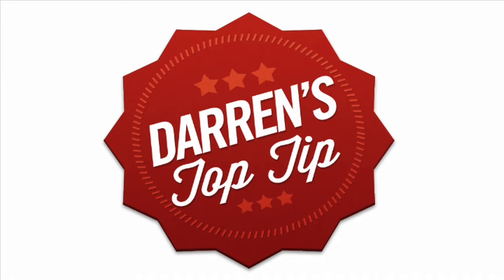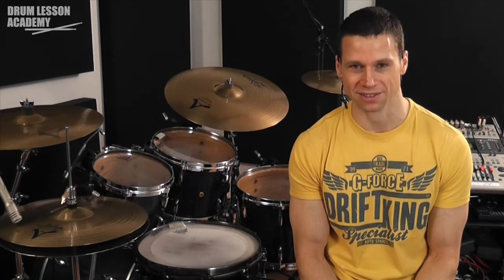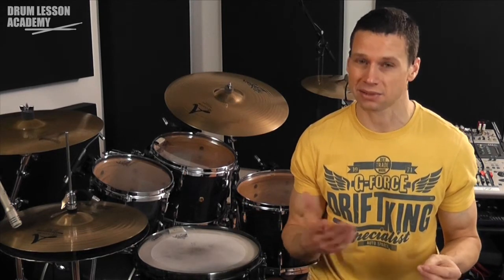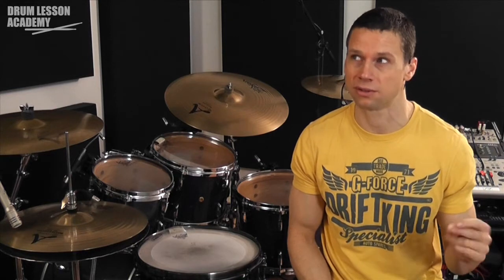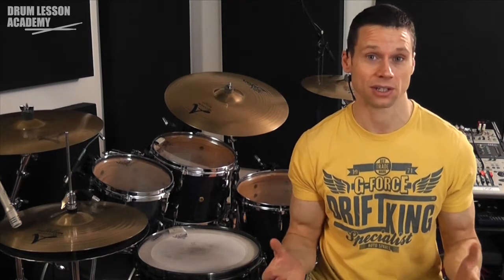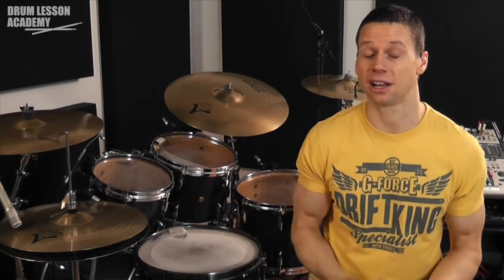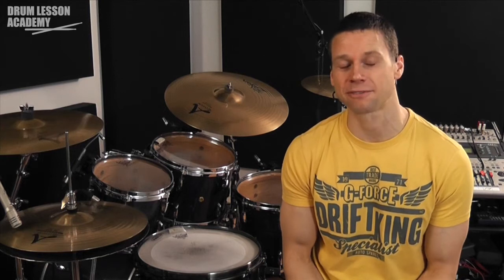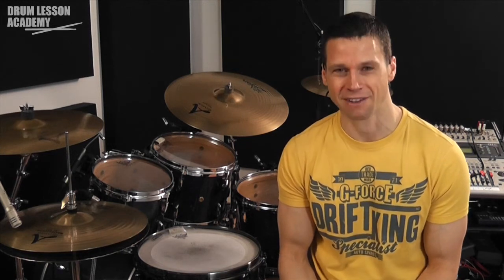Drum Lesson Academy - Count In Like a Pro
This is an example of the lessons you'll find inside the members area of the Drum Lesson Academy available at: